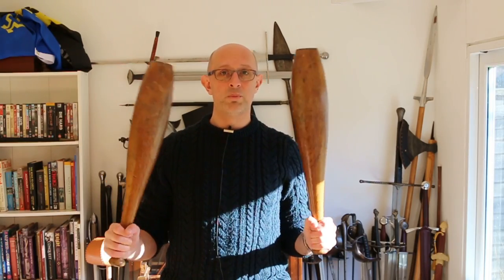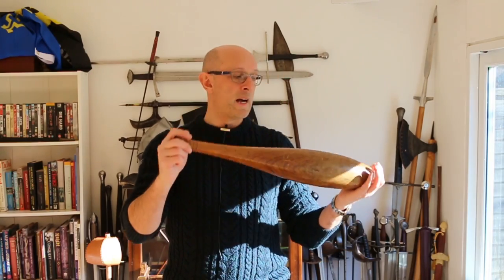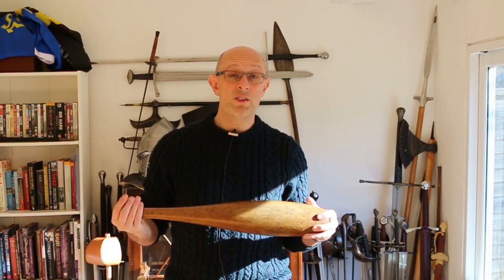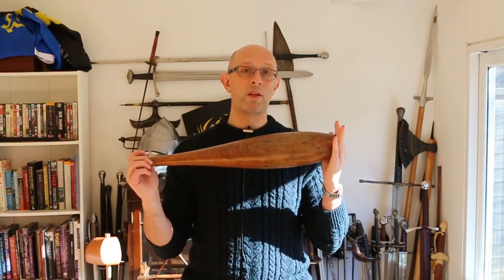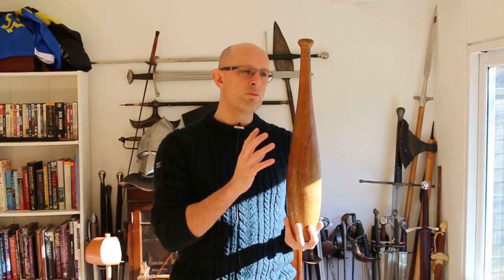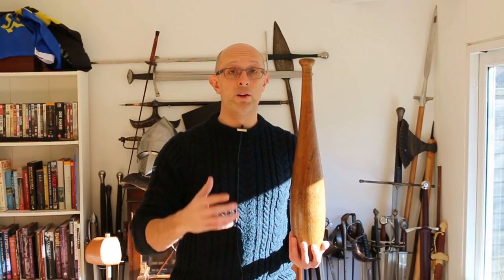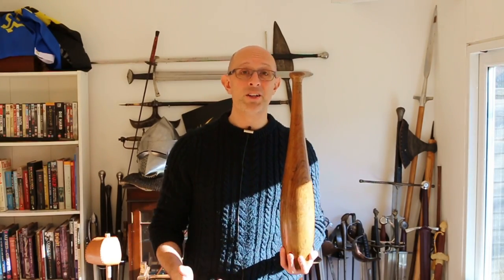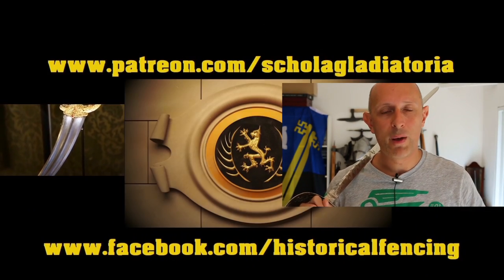Indian Clubs - What Are They?